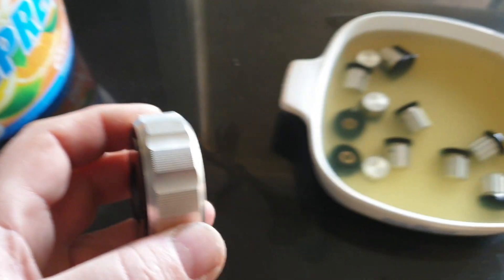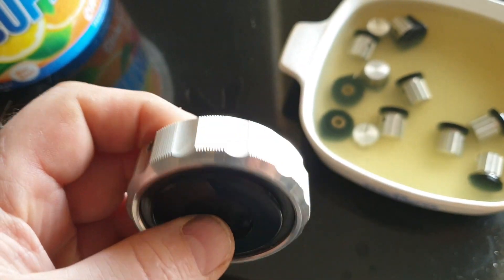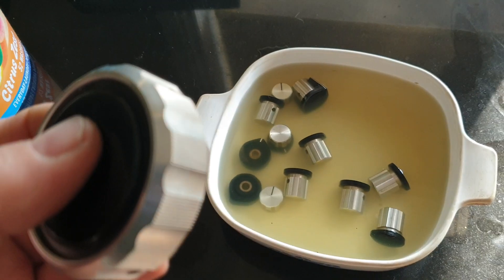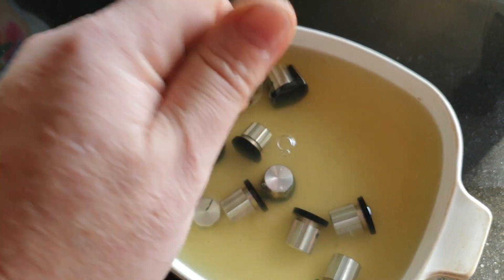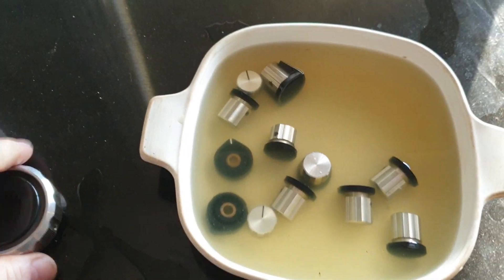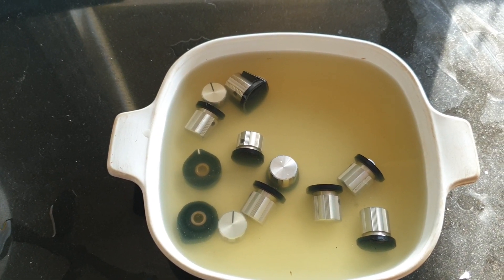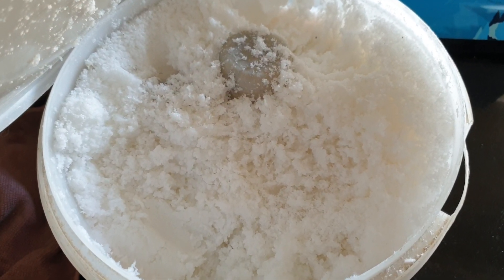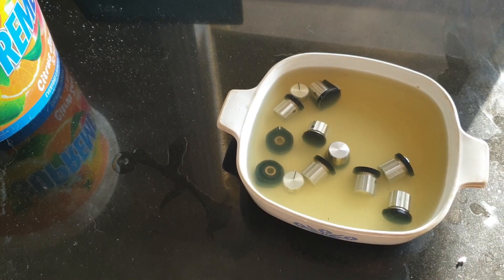More Ham radio and CB Radio cleaning tips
So my beautiful Samantha is always designing or making something, she's definitely the creative one of the two of us. This new cleaning product is a huge time saver for me with my hobby radio restoration here. Amazing what happens to dirty controls in 10 mins of soaking with this product. Keep an eye out for our commercialised version of Sam's Meth Lab Cleaning products coming to a store near you. (Kidding🤣🤣🤣) cheers brenton vk3cm jdw229 pls subscribe and also feel free to join us on Facebook at Aussie Radio Pickers or vk ham sales and service anytime